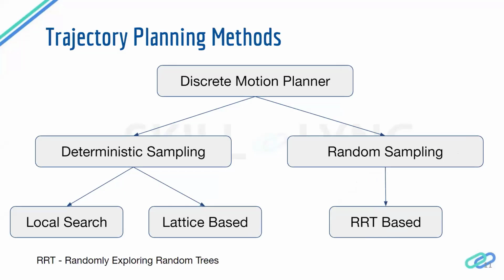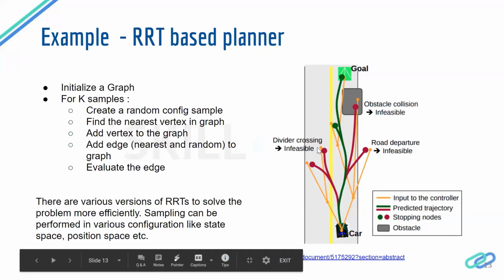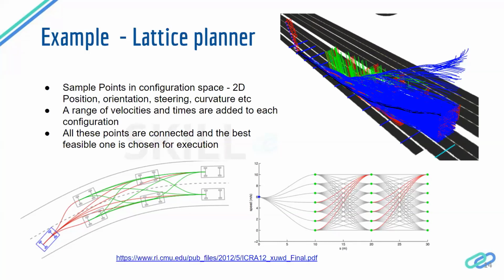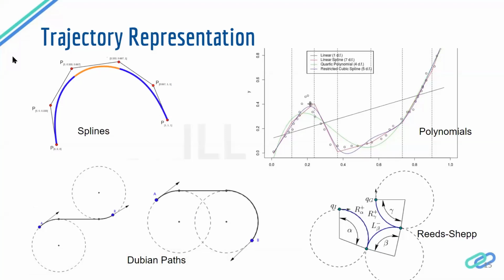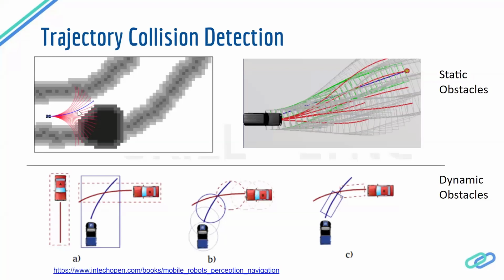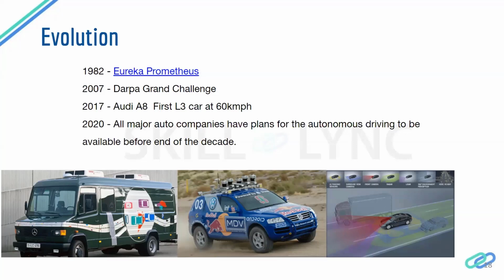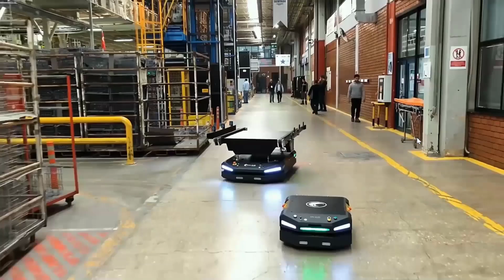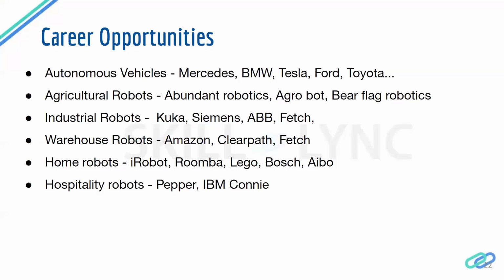Introduction to Vehicle Route Planning for Autonomous Cars (Part - 2) | Skill-Lync | Workshop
In this workshop, we will talk about “Introduction to Vehicle Route Planning for Autonomous Cars”. Our instructor tells us the basic working of an autonomous vehicle, methods involving autonomous cars, interface with trajectory planner and examples of vehicle route planning, state of the art and evolution in the field etc. We also discuss the various career paths and job opportunities.

1. Skill-Lync is an e-learning platform for Engineering students with 1000+ positive reviews on Google.
2. Learn industry-oriented technical skills.
3. Work on 15+ Industry oriented projects. Create a strong profile that will help you get recruited.
4. Have a look at the profile of a student of ours
5. Attend live video conferencing support sessions every week.
6. Interact with industry experts and Skill-Lync support team 24/7 to get your doubts clarified
7. Get recruited with help from our placement assistance team.